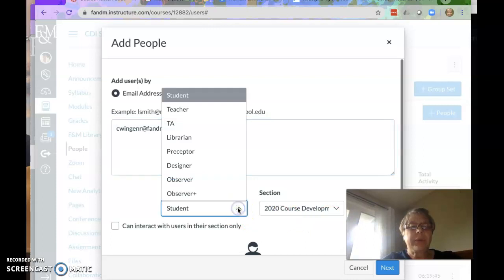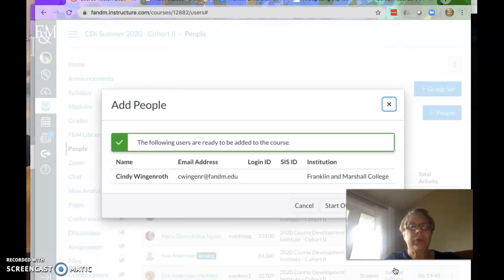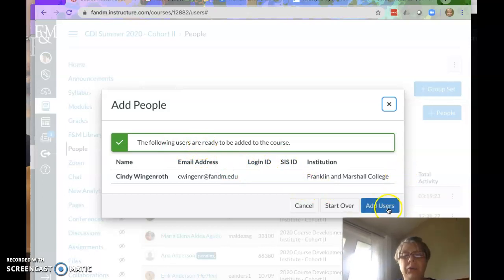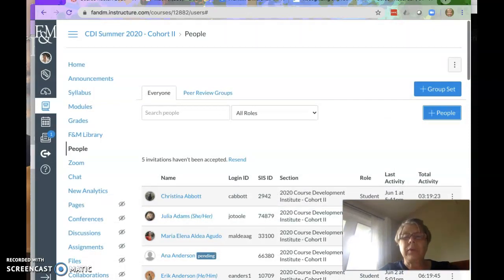How to add people to your course.